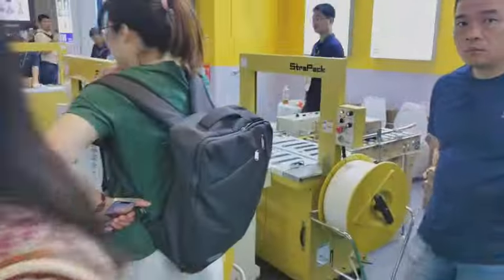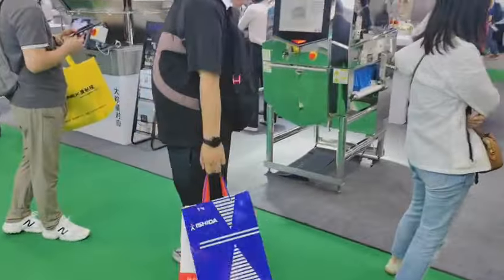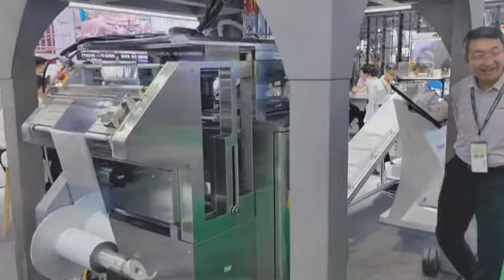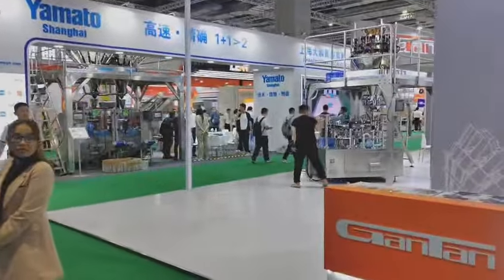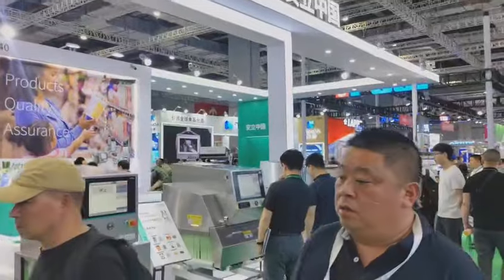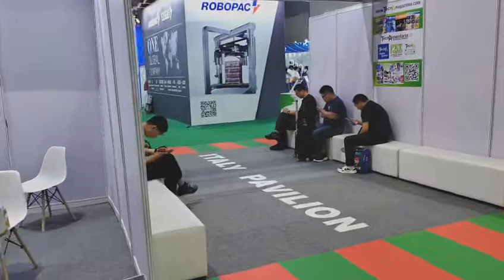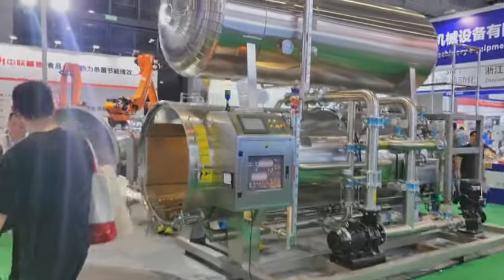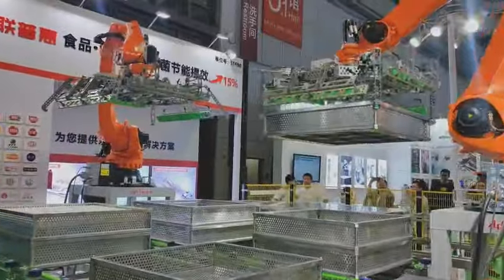ProPak China 2024 Hall WALK and CHECK (Hall 5.1)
In conjunction with FoodPack China, Hi & Fi Asia-China, HNC and Starch Expo, the exhibition is featuring a total space of 180,000.00 square meters and more than 2,000 exhibitors from all over the world to showcase their advanced manufacturing equipment, solutions, and technologies. With a comprehensive range of exhibits, international business platform, extensive supporting program, the entire industry meets here. If your company has a plan to attend ProPak China 2025, please approach YOHO EXPO for the customized displays and exhibits.